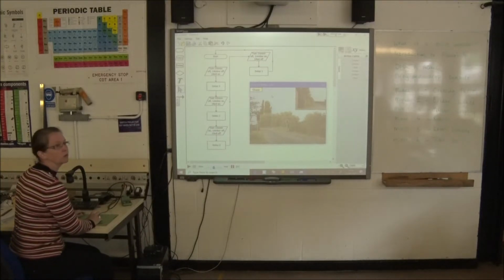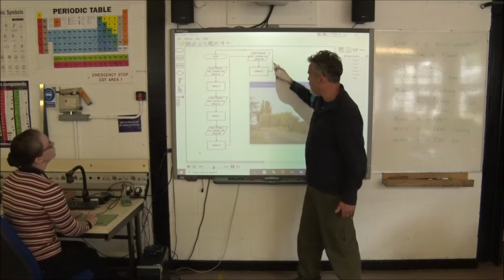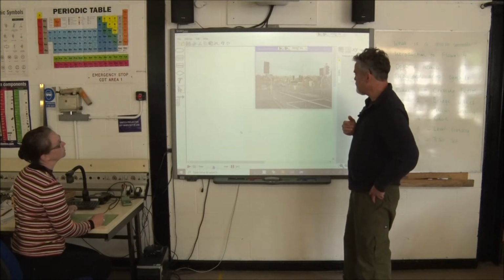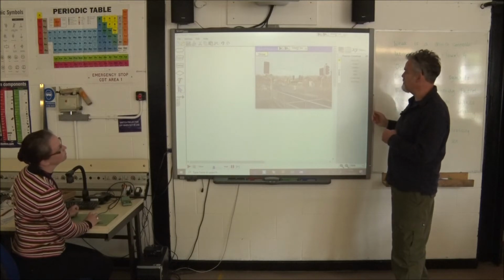Pelican Crossing Flowol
A walkthrough of how to complete the Pelican Crossing mimic in Flowol 4